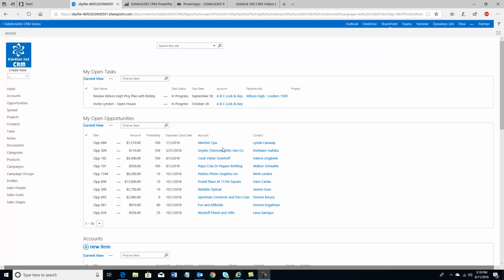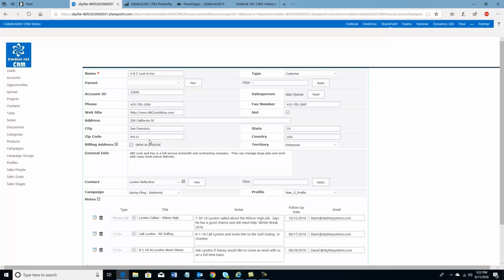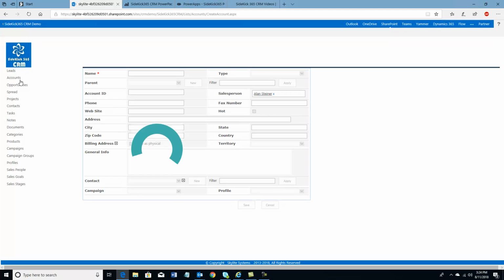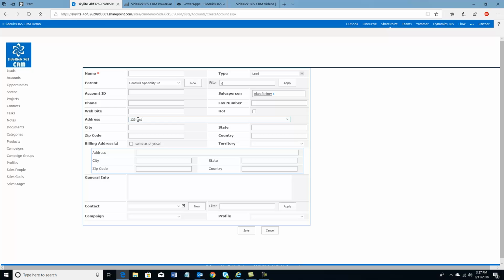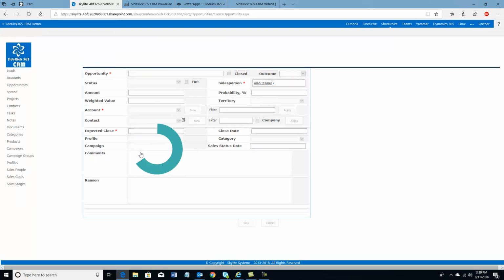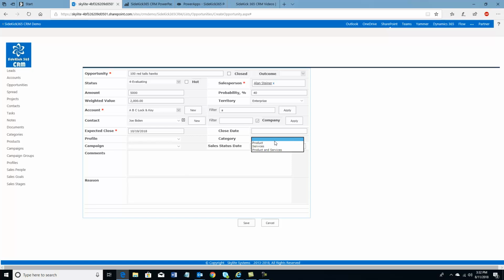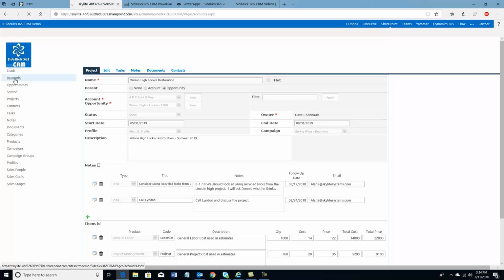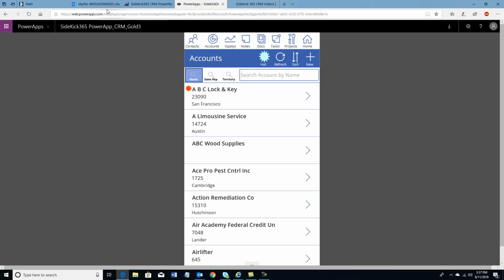CRM - Detailed Look at Account, Opportunities, and Projects